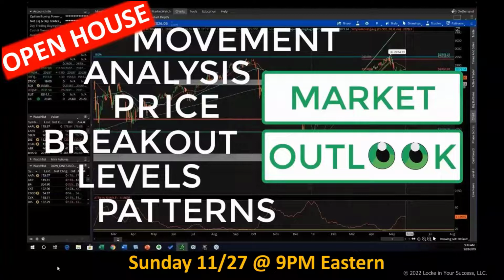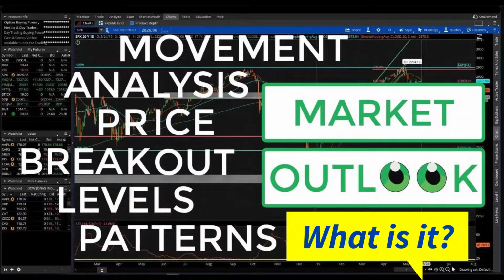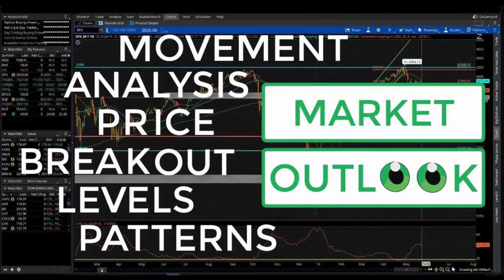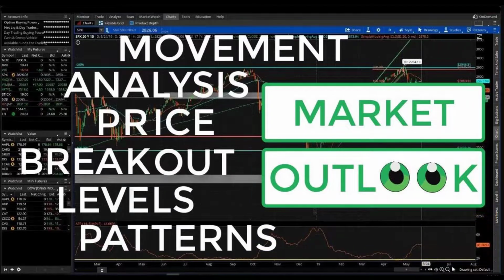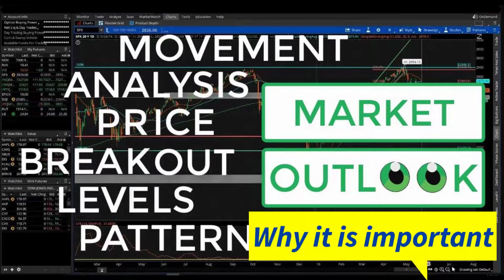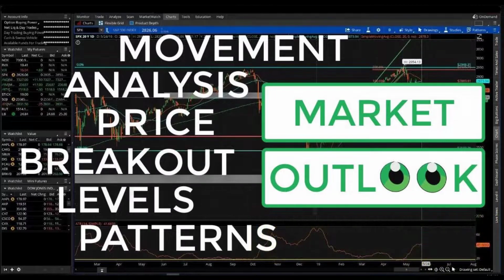Market Outlook Webinar Open House! Register Today!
We are offering a free live market outlook webinar on June 26th to identify potential trading opportunities and hazards before each trading week begins. Let us teach you how to be prepared to trade!